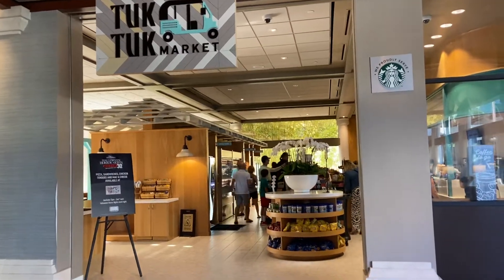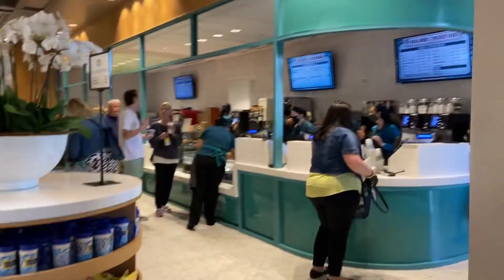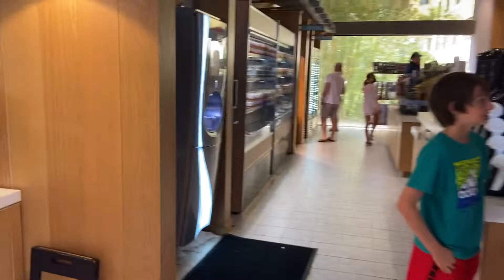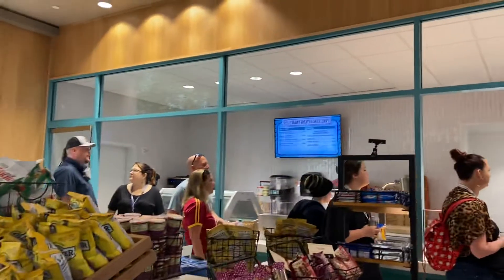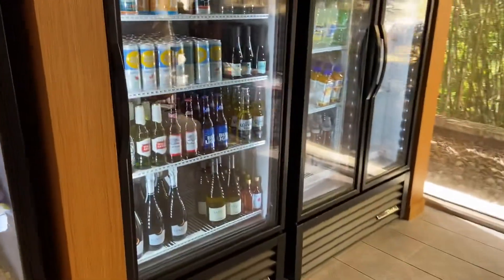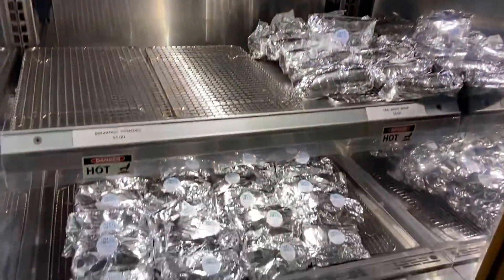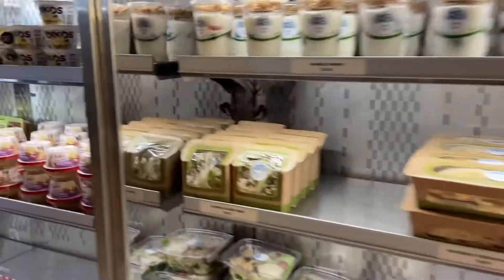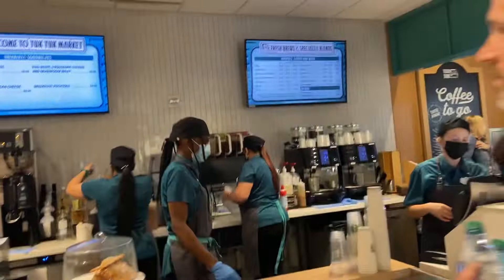Universal’s Royal Pacific food options